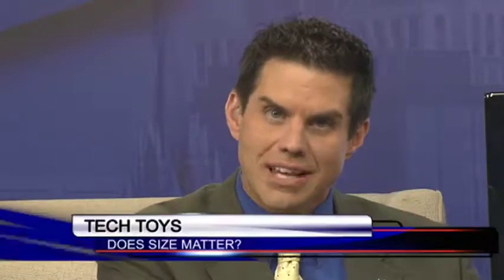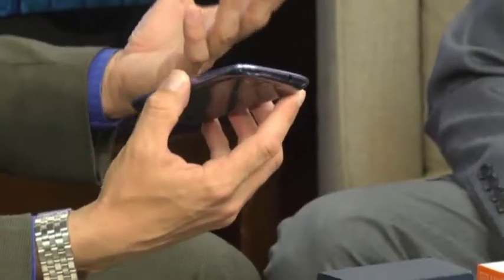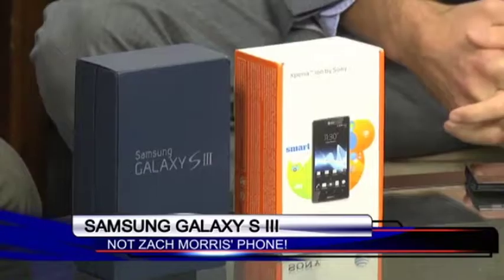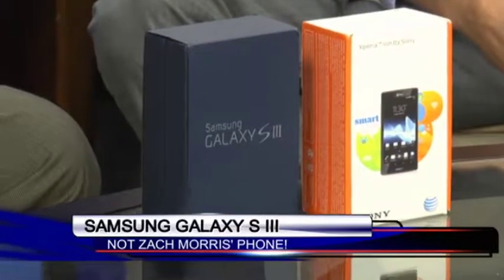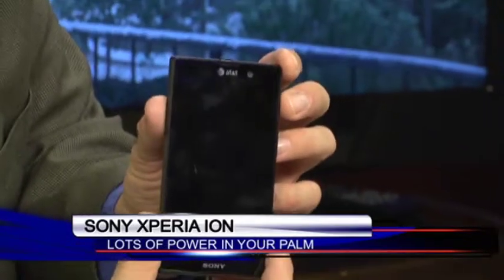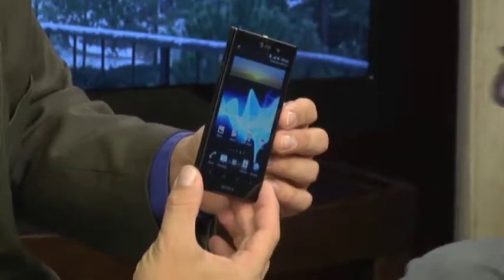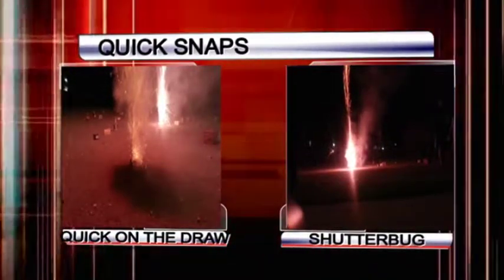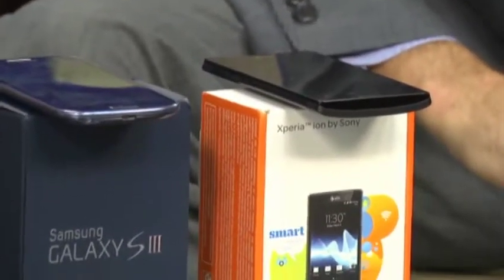Need a fast phone? Check out the Galaxy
At & T's Josh Gelinas joined Tyler Ryan on Good Day Columbia for Tech Toys, sharing the Galaxy III from Samsung.